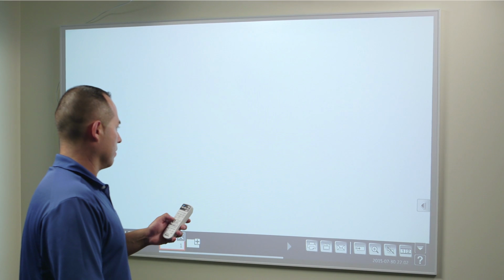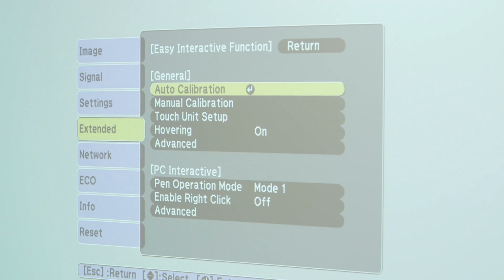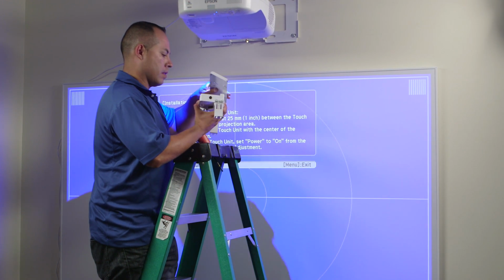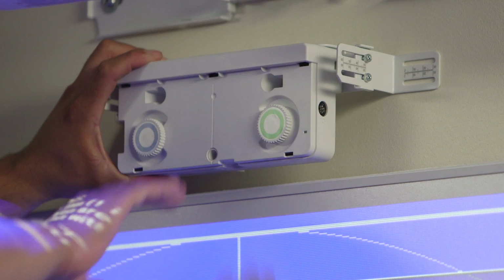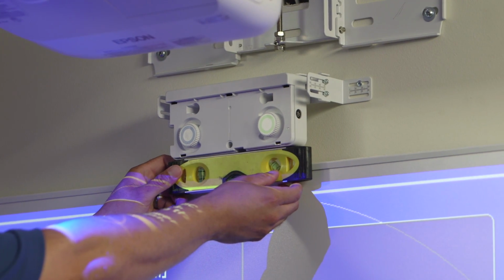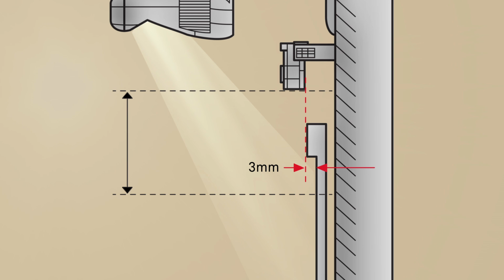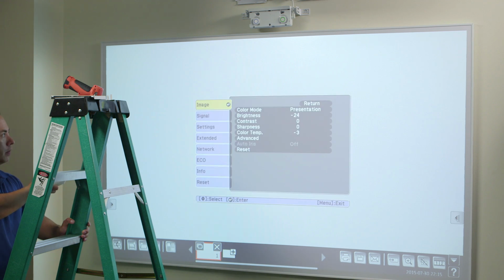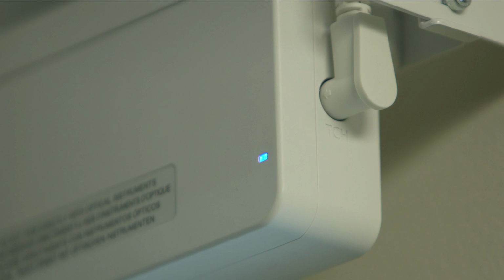Epson BrightLink 595Wi | Installing the Touch Module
Learn how to align, mount and power on the Touch Module of the Epson BrightLink 595Wi projector.